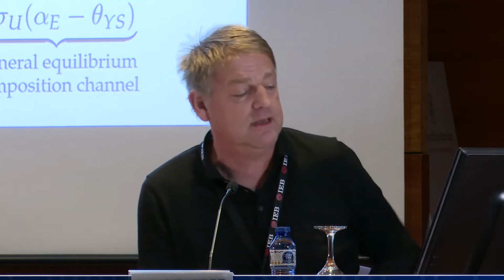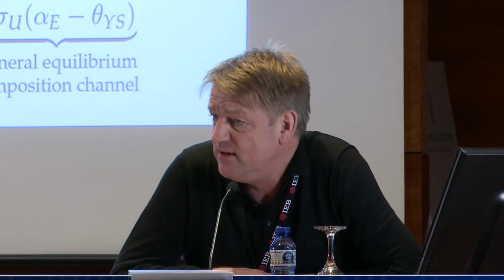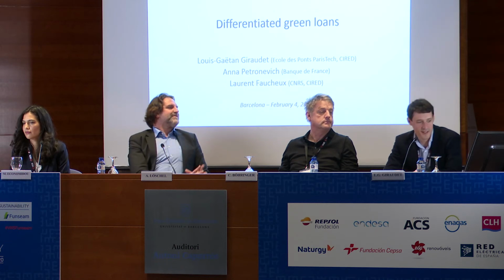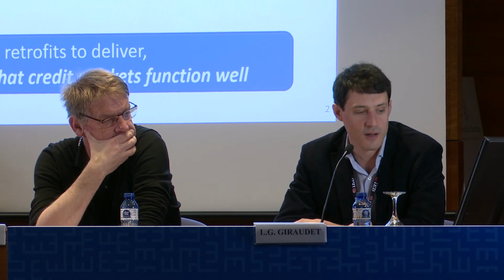VIII International Academic Symposium: Energy Efficiency Economics and Policy (February 4, 2020)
Andreas Löschel (University of Münster)
Christoph Böhringer (University of Oldenburg)
Marina Economidou (Joint Research Centre)
Louis-Gaëtan Giraudet (Ecole des Ponts ParisTech)